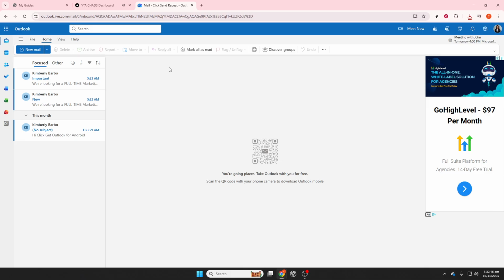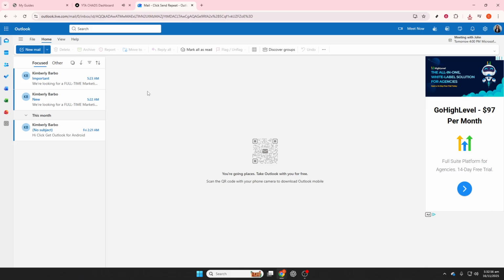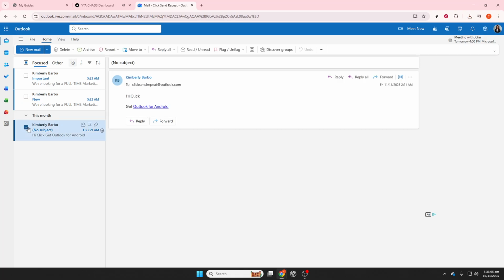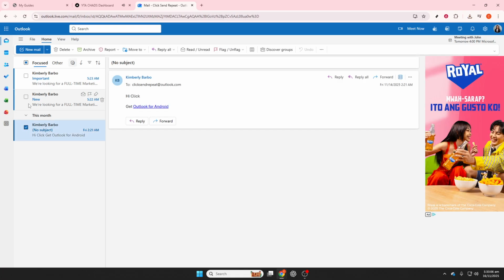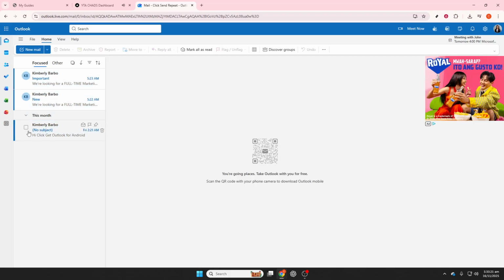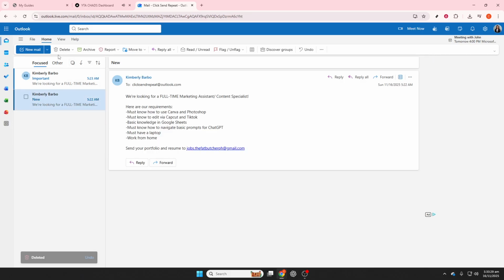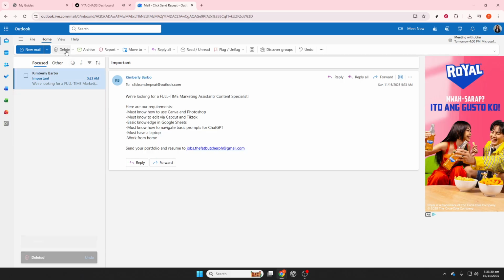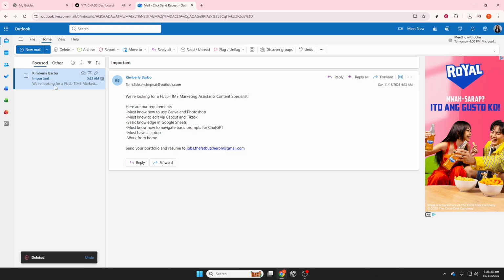How To Quickly Delete Emails In Microsoft Outlook Fast 2025 Guide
Is your Microsoft Outlook inbox overflowing with junk, old newsletters, and items you'll never read? Stop deleting emails one by one! To achieve true Inbox Zero and reclaim your time, you need to master the art of rapid, bulk deletion.

In this efficient 2025 tutorial, I’ll show you the fastest, most powerful keyboard shortcuts and mouse tricks to select and delete emails by the dozens, helping you clear clutter and boost your focus immediately.

Stop wasting time on clutter. Watch now and instantly delete thousands of emails to regain control over your Outlook inbox!